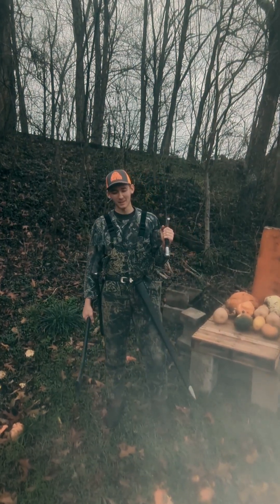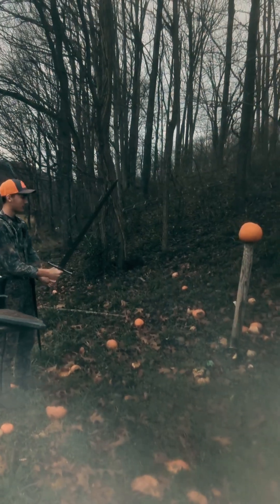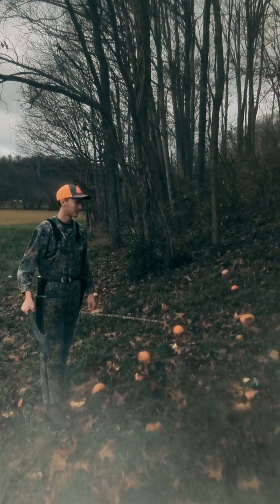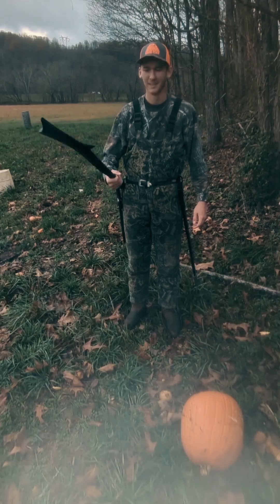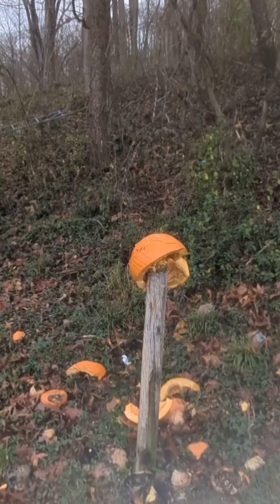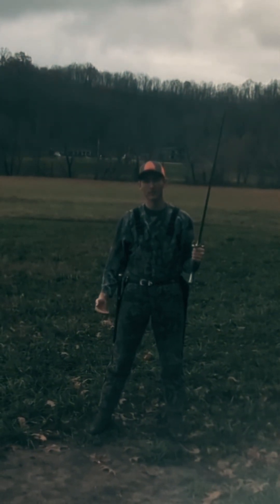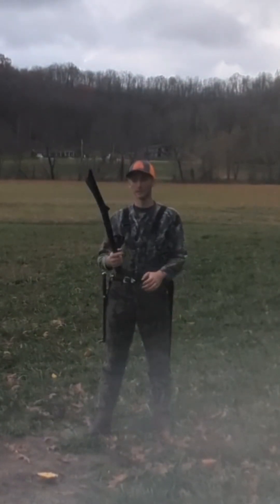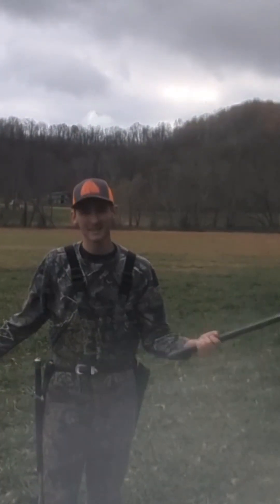Native American war club vs Broadsword!